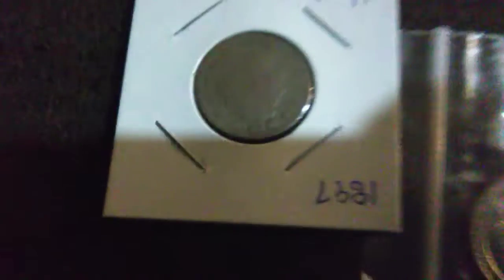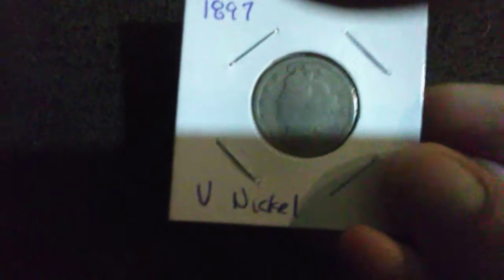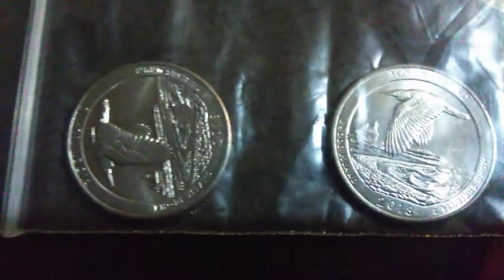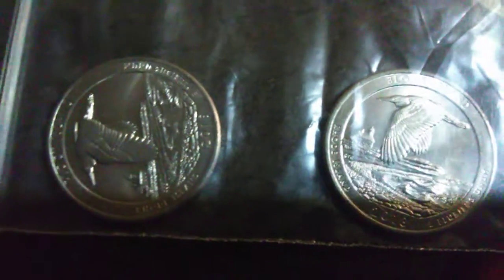Mail call from shibby Rob an wisconsin's crhunter